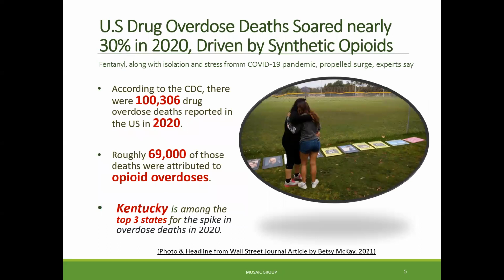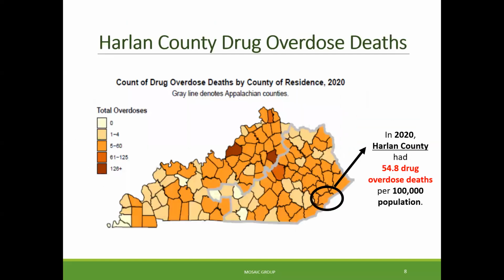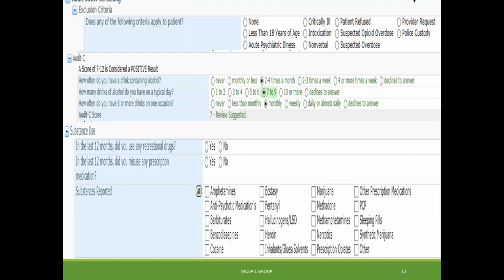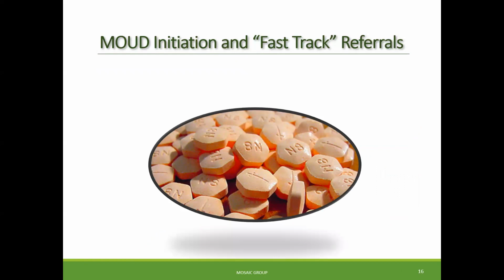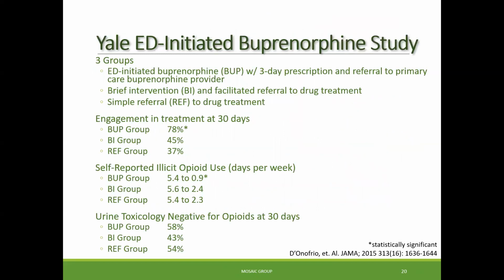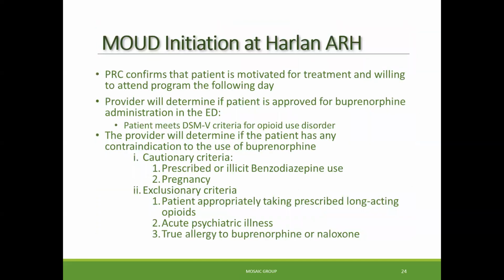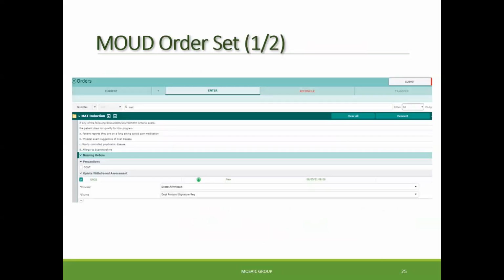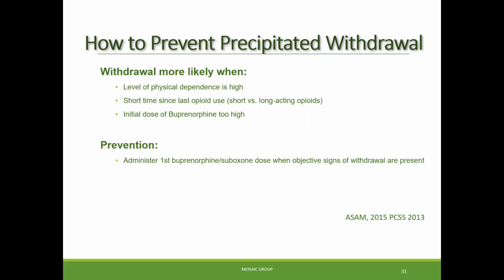Harlan ARH Provider Training - Reverse the Cycle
This training was developed for the Providers at Harlan ARH in Harlan, KY. At the conclusion of this training Providers will:

1. Understand all the components of the Reverse the Cycle (RTC) model.
2. Understand how Reverse the Cycle is implemented at Harlan ARH.
3. Understand the role of the Provider as it relates to MAT initiation in the ED.